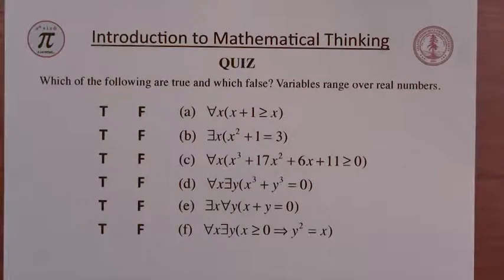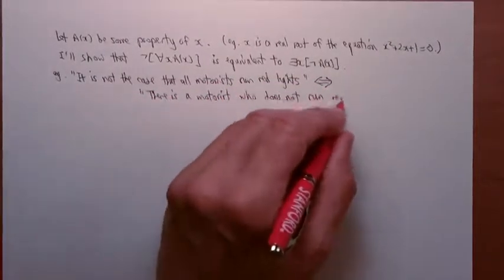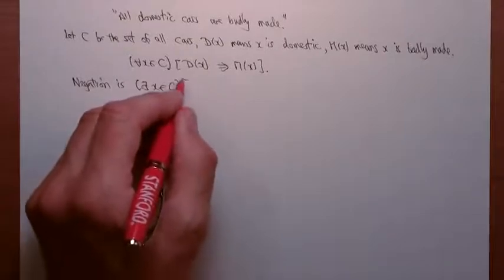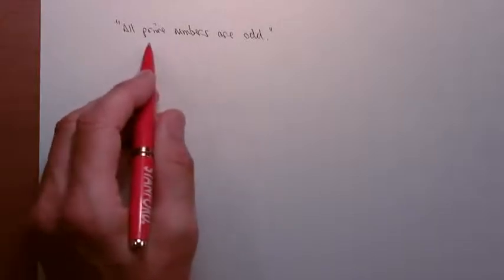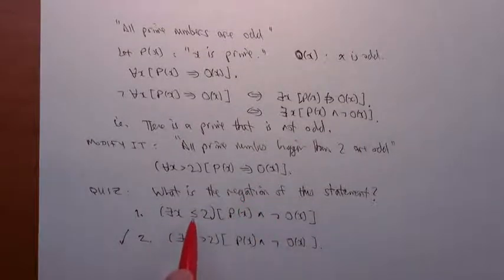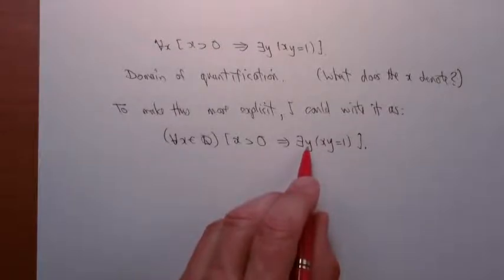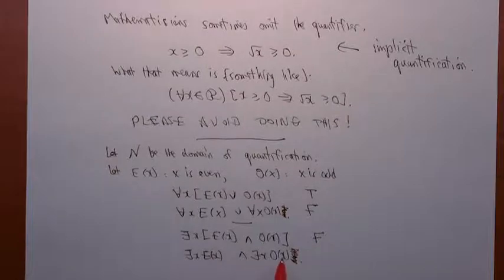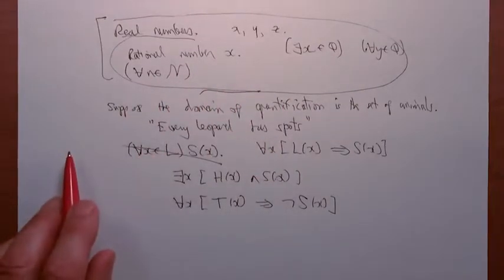Introduction to Mathematical Thinking 4 1 Lecture 6 Working with Quantifiers 3736